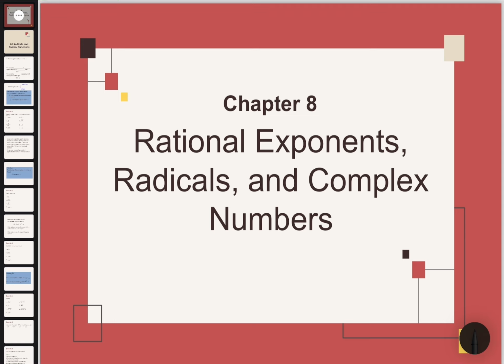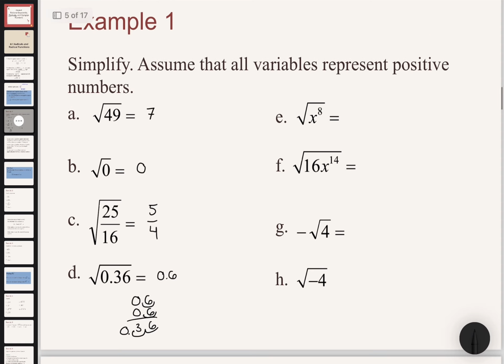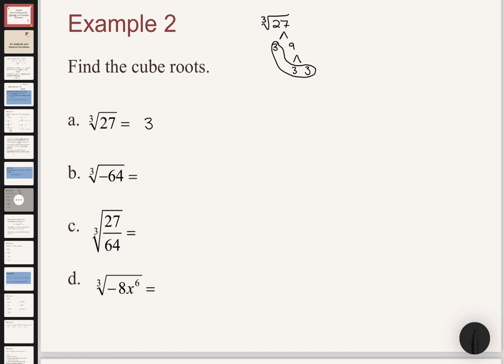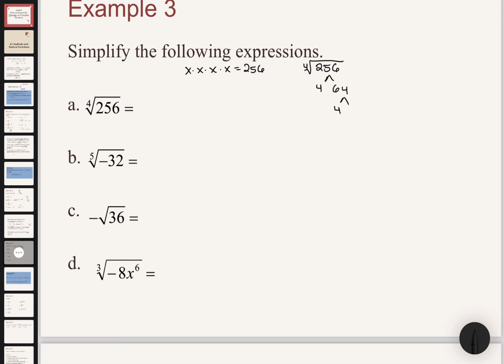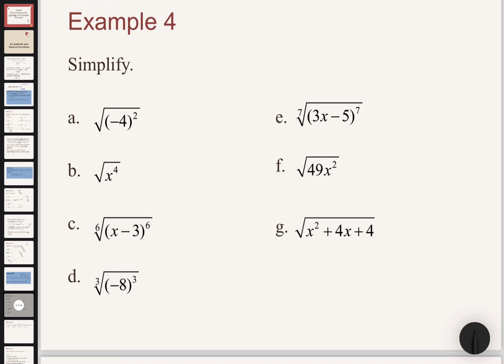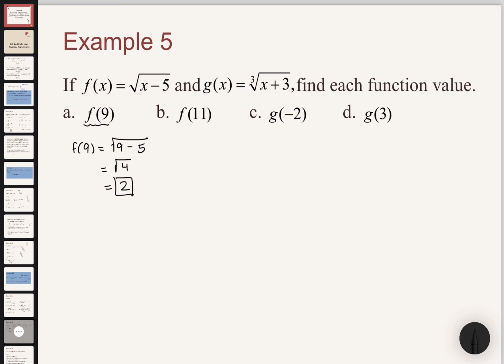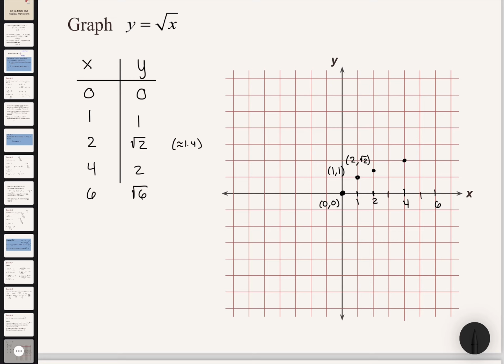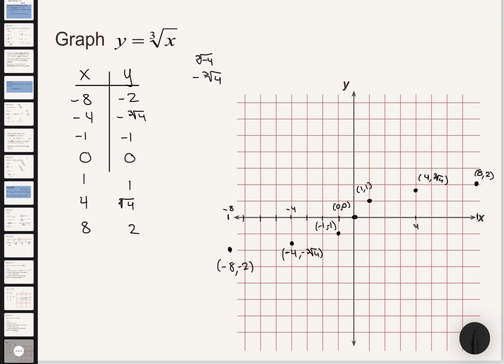Algebra2H Lesson 8.1